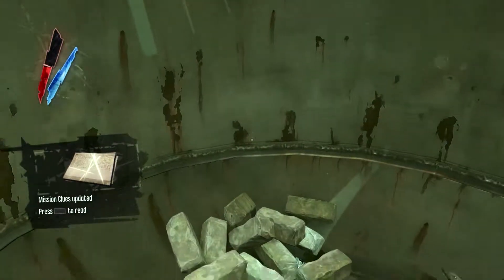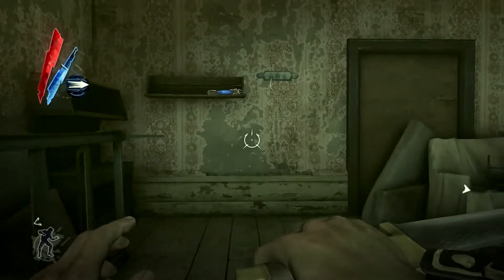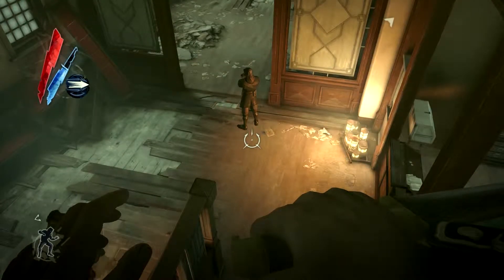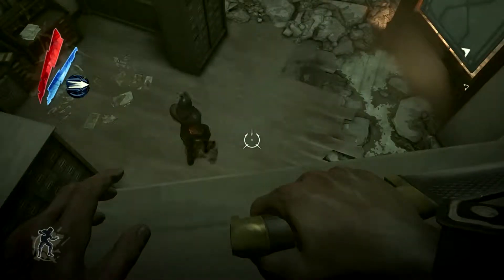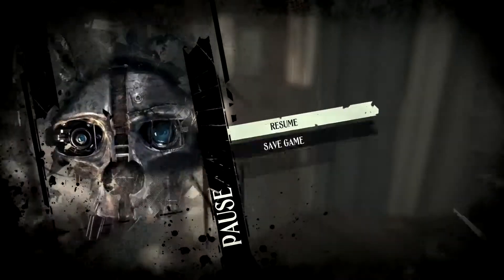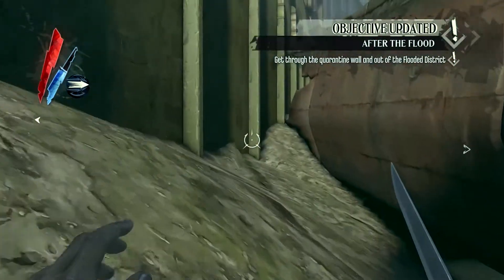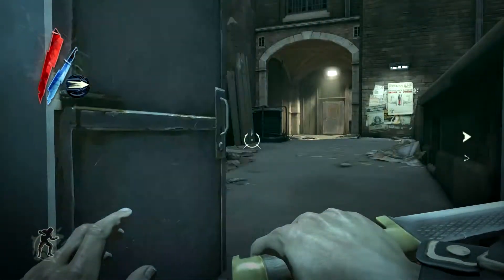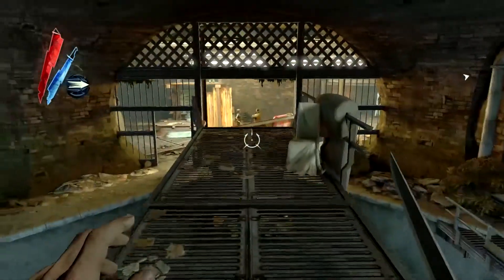Dishonored: Definitive Edition - Ultimate Stealth Guide - The Flooded District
This is Nate from Game Monkey and welcome to my walkthrough of Dishonored: Definitive Edition on the PS4. In this guide I will be showing you how to earn all of the following trophies in one play-through.
The Trophies are:
Clean Hands (No kills)
Ghost (Never Detected)
Shadow (Alert No-one but the key targets) pretty much same as ghost
Mostly Flesh and Steel (No supernatural powers besides blink)
Just Dark Enough (Completed game in low chaos
Plus many others that you will get along the way.
I’m going to be splitting the game up into 9 videos.

Prologue
Chapter 1: Coldridge Prison
Chapter 2: House of Pleasure
Chapter 3: The Royal Physician
Chapter 4: Lady Boyle’s Last Party
Chapter 5: Return to the Tower
Chapter 6: The Flooded District
Chapter 7: The Loyalists
Chapter 8: Light at the End

Dishonored is a 2012 stealth action-adventure video game developed by Arkane Studios and published by Bethesda Softworks. It was released worldwide in October 2012 for Microsoft Windows, PlayStation 3, and Xbox 360. Set in the fictional, plague-ridden industrial city of Dunwall, Dishonored follows the story of Corvo Attano, bodyguard to the Empress of the Isles. He is framed for her murder and forced to become an assassin, seeking revenge on those who conspired against him. Corvo is aided in his quest by the Loyalists—a resistance group fighting to reclaim Dunwall, and the Outsider—a powerful being who imbues Corvo with magical abilities. Several noted actors including Susan Sarandon, Brad Dourif, Carrie Fisher, Michael Madsen, Lena Headey, and Chloë Grace Moretz provided voice work for the game.
The game is played from a first-person perspective and allows the player to undertake a series of assassination missions in a variety of ways, with an emphasis on player choice. Missions can be completed through stealth, combat, or a combination of both. Exploring each level opens new paths and alternatives for accomplishing mission goals, and it is possible to complete all missions, eliminating all of Corvo's targets, in a non-lethal manner. The story and missions are changed in response to the player's violent actions or lack thereof. Magical abilities and equipment are designed to be combined to create new and varied effects.
During its three years in production, several versions of Dishonored were developed. Before the creation of Dunwall—inspired by late nineteenth-century London and Edinburgh—the game was set to take place in medieval Japan and seventeenth-century London. During development, test players discovered methods of exploiting the available powers and abilities to achieve unexpected outcomes; instead of restricting these techniques, the designers attempted to redesign levels to accommodate them. Dishonored 's music score was produced by composer Daniel Licht to represent London in the nineteenth century.
Dishonored received generally positive reviews, focusing on the missions' individual narratives and the freedom available in completing them. Criticism fell on the overarching narrative, which was considered predictable, and problems in controlling the player's character. Following its release, the game won several awards, including the 2012 Spike Video Game award for Best Action-Adventure Game and the 2013 BAFTA award for Best Game, and was repeatedly recognized as the best action-adventure game of 2012 and one of that year's best games. Following its release, Dishonored was supplemented with additional content focusing on the assassin Daud and his quest for redemption. PlayStation 4 and Xbox One versions of the game were released in August 2015. A sequel, Dishonored 2, was announced in June 2015.